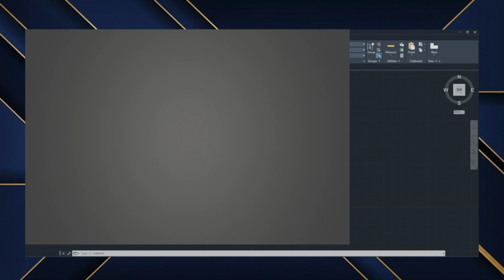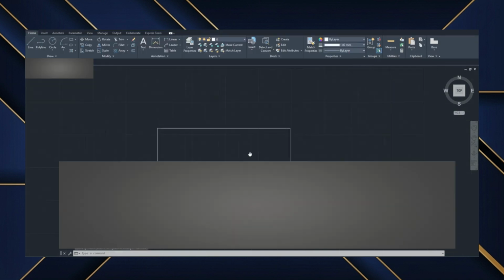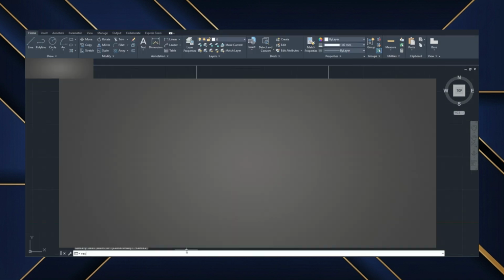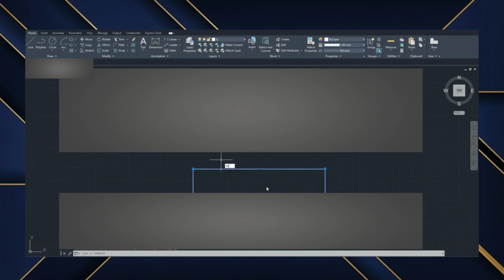How to Draw a Rectangle Using REC in AutoCAD Beginner Tutorial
Learn how to draw a rectangle in AutoCAD using the REC command shortcut in this step-by-step beginner tutorial. This video covers how to activate the tool, specify corner points, and input specific dimensions for precise drawing. Master the basics of AutoCAD geometry quickly and efficiently.